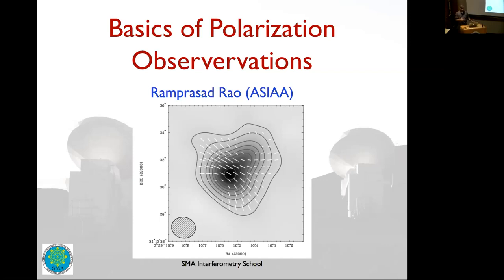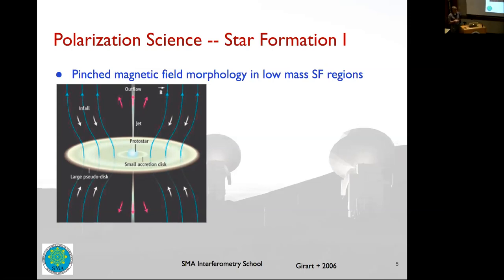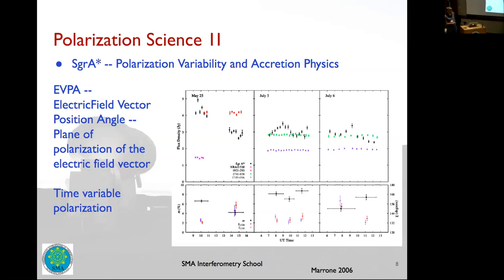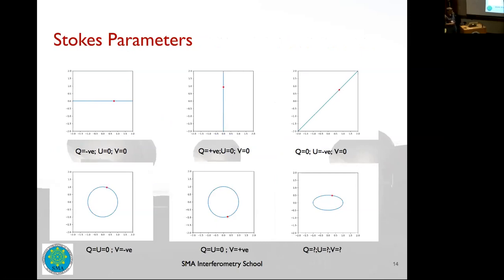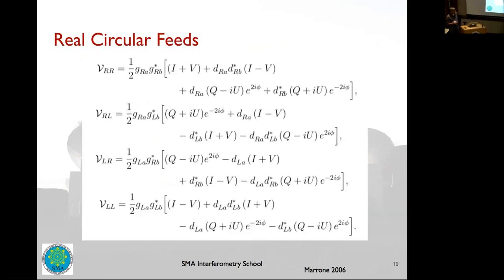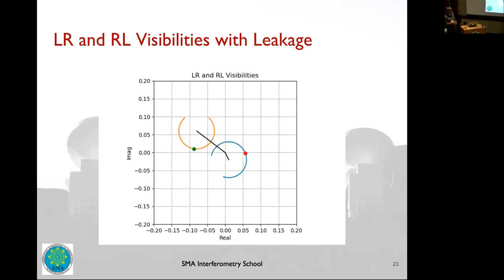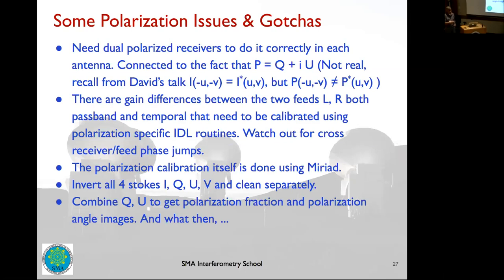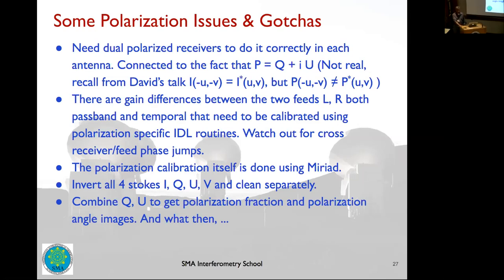SMA School 2020: Polarimetry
Lecture given by Ramprasad Rao (Academia Sinica Institute of Astronomy & Astrophysics)

This lecture covers the discusses observations polarimetry measurements, including the science motivations for such observations, and how such observations work in practice.